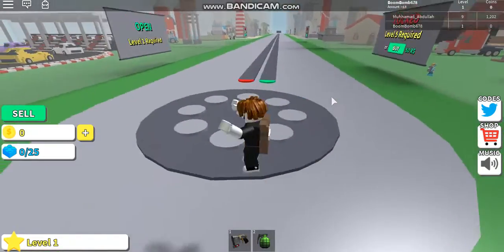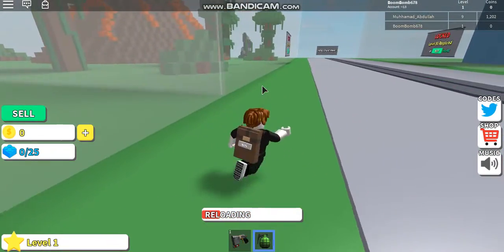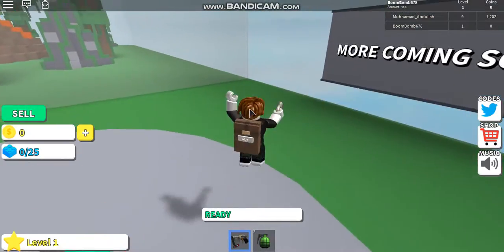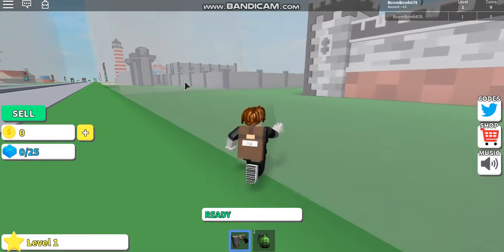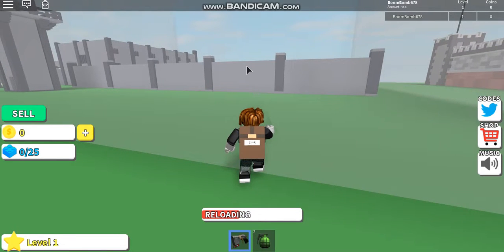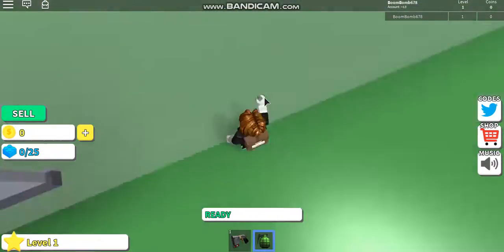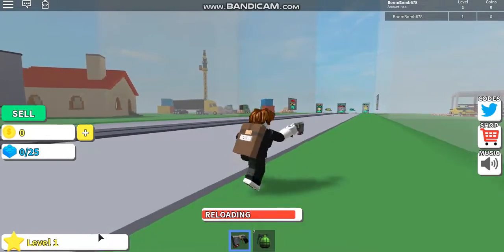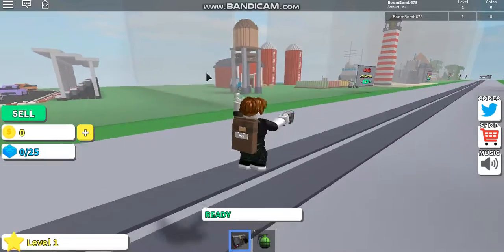Playing roblox destruction simulator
Just playing a random roblox game